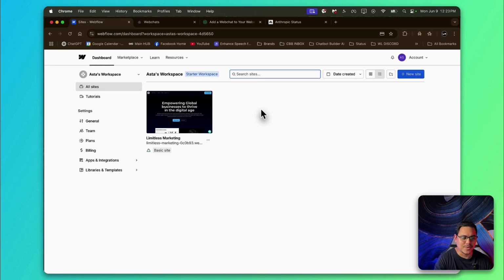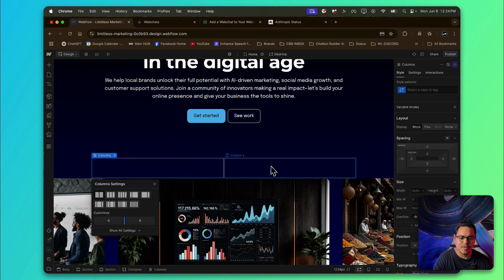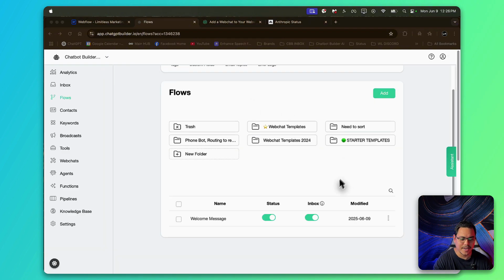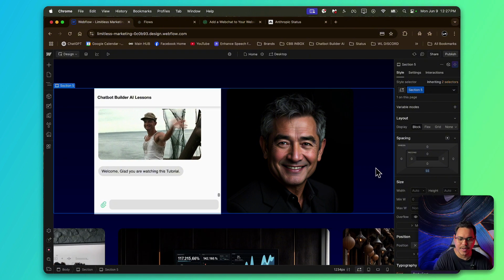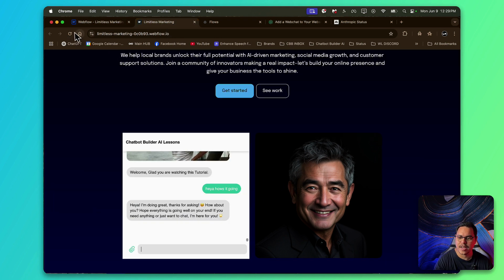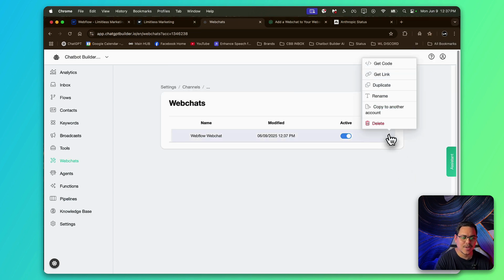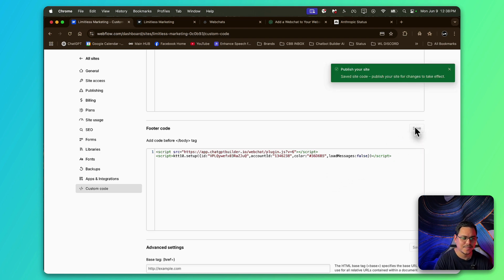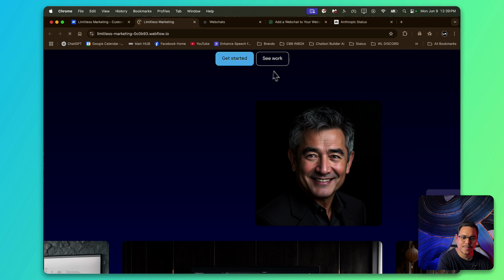Add an AI Chatbot to Your Website That Books Clients 24/7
Want your website to book clients 24/7 without lifting a finger? In this tutorial, you’ll learn how to add your Chatbot Builder AI (CBB) chatbot to your Webflow website using two powerful methods — the floating chat widget and direct iFrame embed.

Perfect for agencies, businesses, and creators who want to add AI-powered chat automation to their site.

In this video, you’ll learn:
✅ How to embed your chatbot as an iFrame on any page
✅ How to add the floating chat widget site-wide
✅ How to disable chat history for new conversations
✅ Exactly where to place your code in Webflow

These two methods let you control how your AI chatbot appears — either as a clean embedded assistant or as an engaging, floating chat launcher that converts visitors into leads automatically.

💬 Got questions? Drop them in the comments — I’ll help you get your bot live.